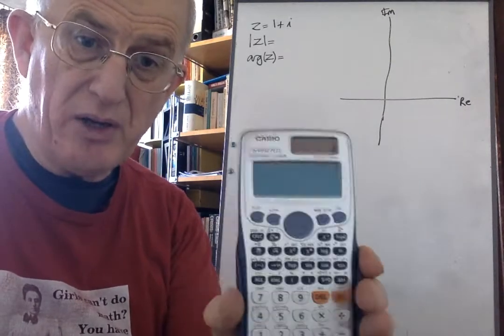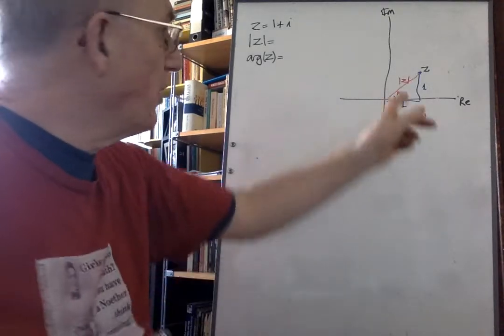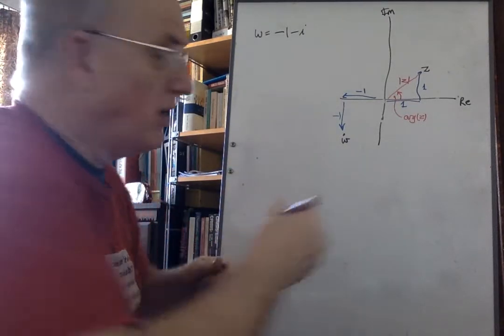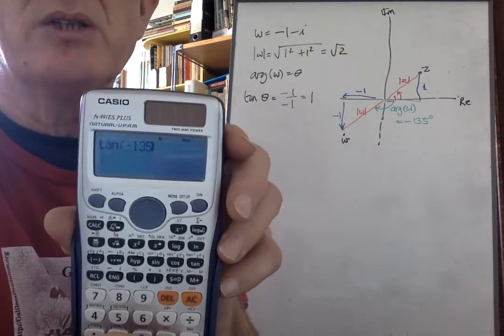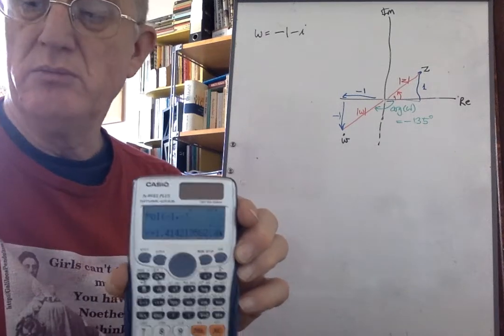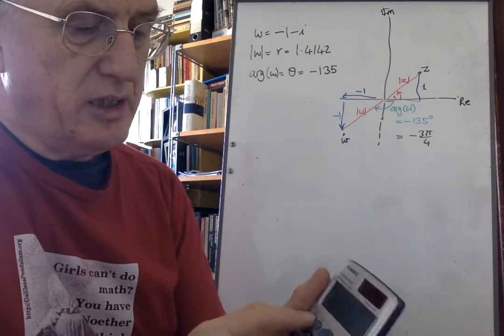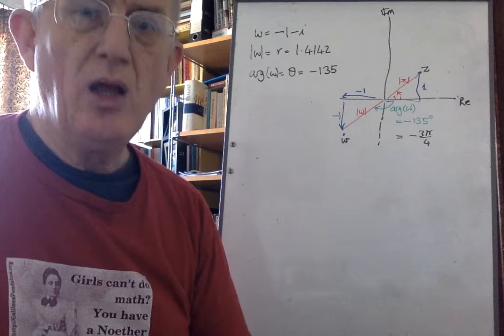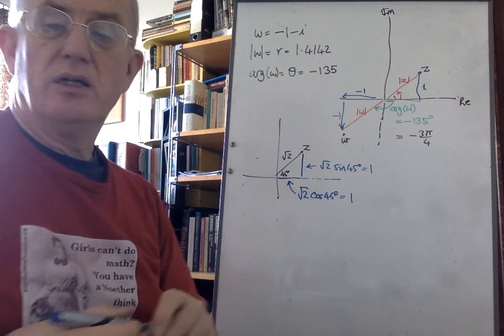Using Pol( , ) to calculate |z| and arg(z) for complex numbers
This video, for AS-level maths students, shows how to use the Pol( , ) key on calculators to find |z| and arg (z) for a complex number z. It also shows the other way of finding these answers, and advantages, disadvantages, and workarounds for each method.